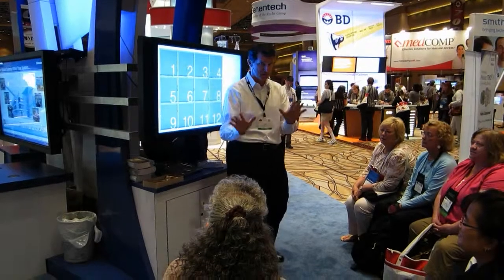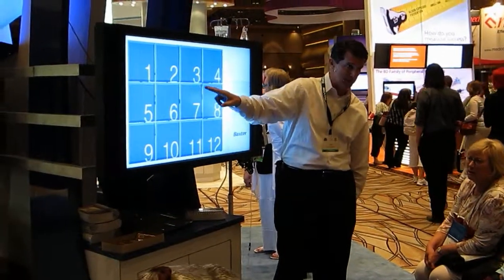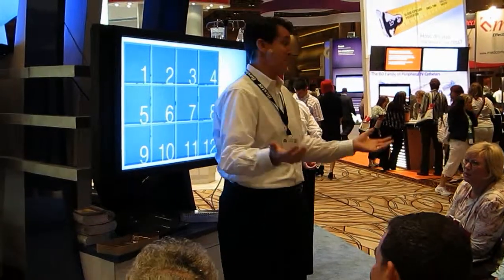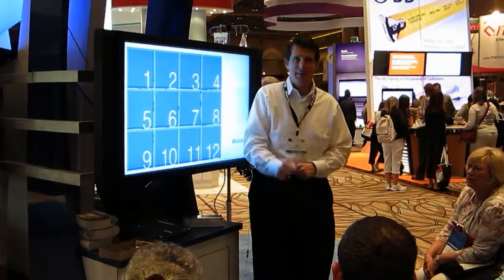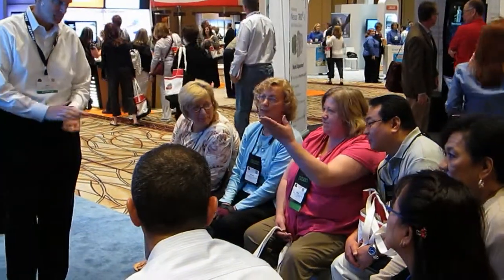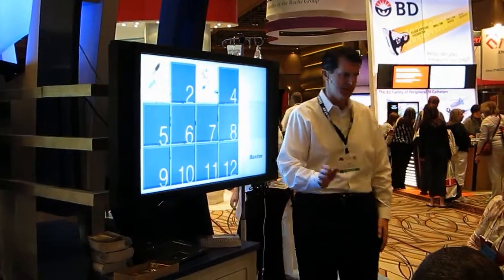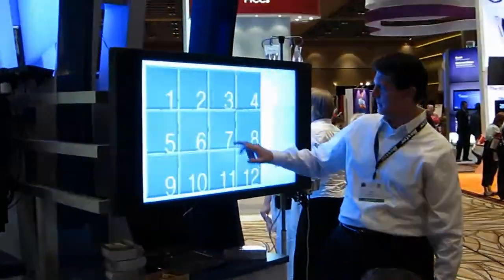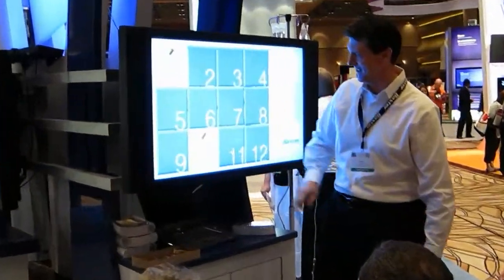Trade Show Presentation using Interactive Match Game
Here is an example of a fun and interactive "Match Game." It's a great way to get the audience involved in the presentation and engage them with product information.